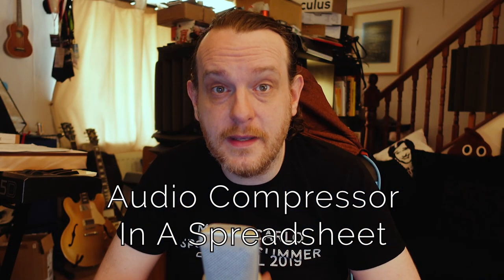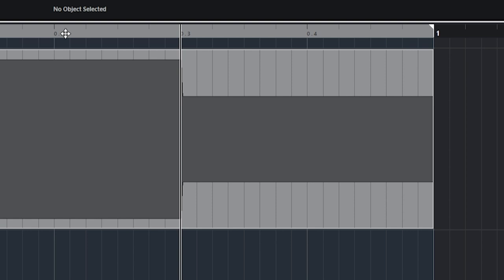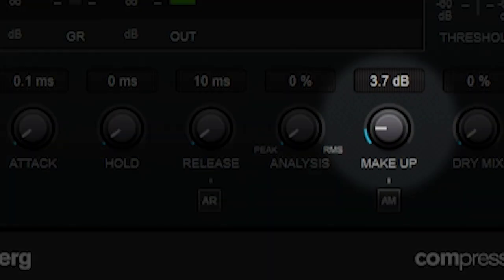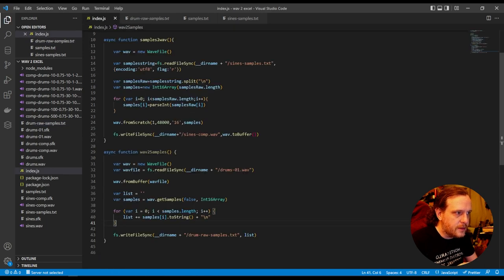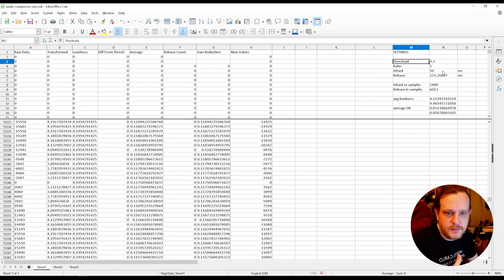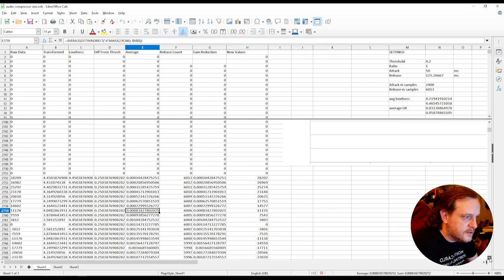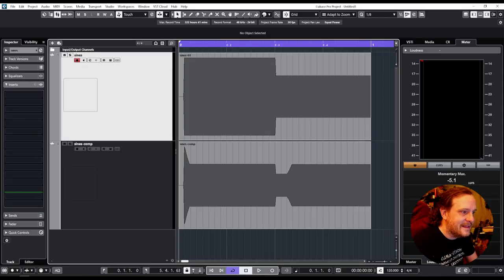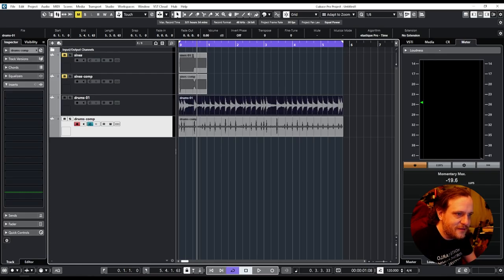Compressor Plugins vs Libre Office Spreadsheet! We Ask The Question... Can It Compress?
I wanted to make a video about audio compression (dynamic range type, not data compression) but I wanted a new angle... So I decided to make a working audio compressor in a Libre Office spreadsheet! It sounds cool on drums too.

In this video I explain what compressors do, a bit about how they work, and I use the LA-2A and the 1176 as examples of industry standard compressors.

Then after all that I show you my own home made compressor implemented in Libre Office. You can hear the results of the drums that were compressed using my spreadsheet.

It's been a wild day :)

00:00 Intro
00:30 Explanation
00:52 Compression Overview
01:29 Light Bulb Compressor Example
02:08 How Compressors Work
03:09 Visual Example Of Audio Compression
04:00 Drum Sample Example
04:53 Make Up Gain
05:19 Overview Of LA-2A & 1176
06:24 Software Versions
06:35 Make Your Own Compressor
06:58 What Is A Wave File
07:46 NodeJS Code To Decode & Encode WAV Files
08:45 Compression In A Spreadsheet
14:20 The First Result
15:28 Compressing Drums With A Spreadsheet
16:05 Compressed Drums Result
16:36 Null Phase Test
16:55 Final Thoughts On The Spreadsheet Compressor
17:11 Goodbye

Photo credits:
Studio Rack Pic - Jon Gos from Philadelphia, Unites States
Studio Rack Pic 2 - CJ Sorg from Hendersonville, United States
1176 Pic - Ville Hyvönen
Stallman Pic - Jonnymccullagh
Torvalds Pic - KRD